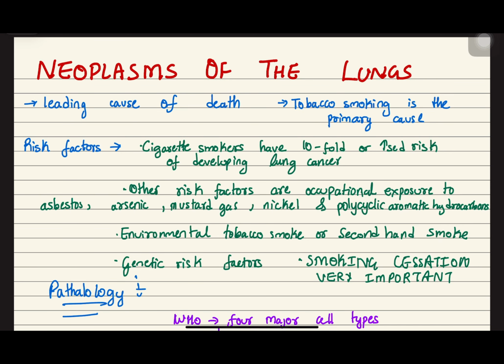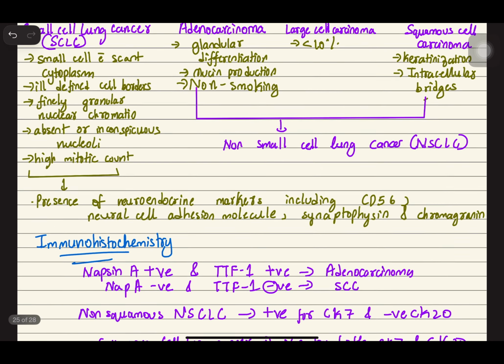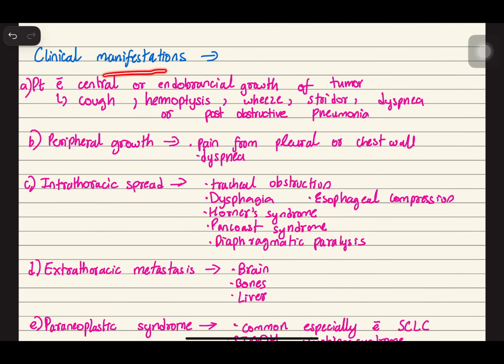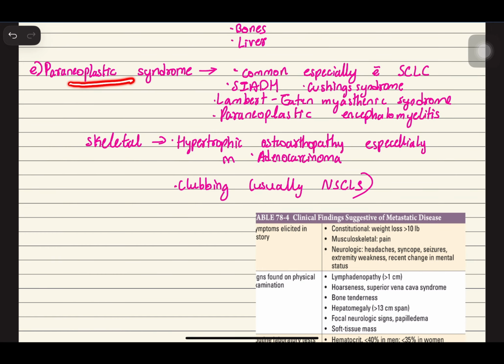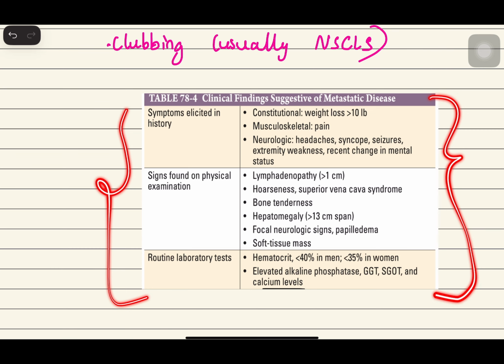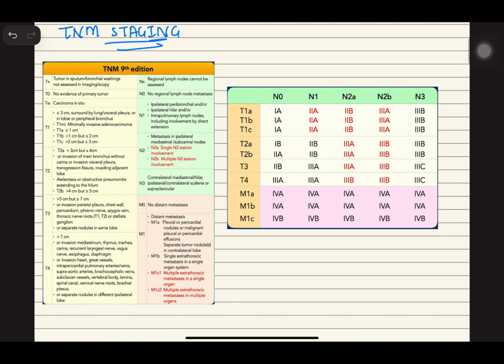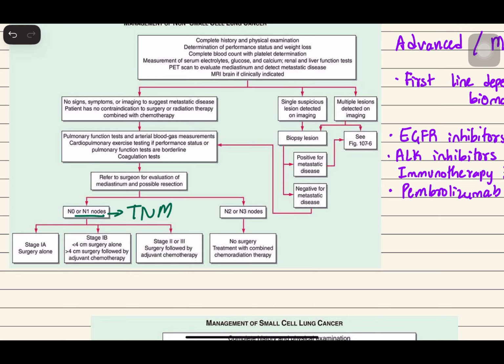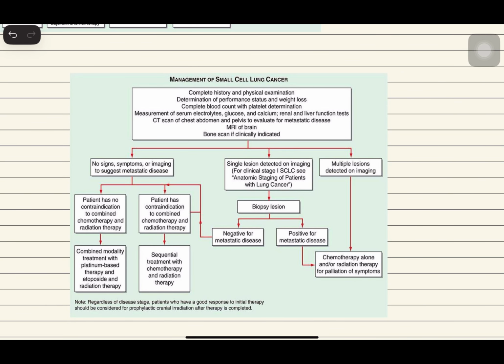Neoplasms of the lung- simplified (HARRISON)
Dive into the world of lung neoplasms in this quick, expert breakdown! Learn the key types—benign vs. malignant—symptoms, risk factors like smoking and cutting-edge diagnostics/treatments. Perfect for med students, or anyone curious about lung health.